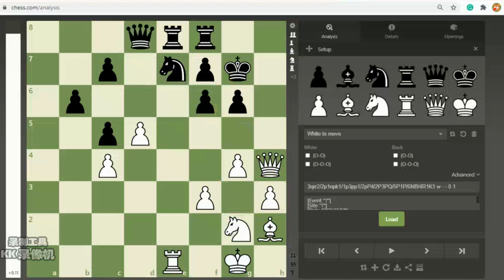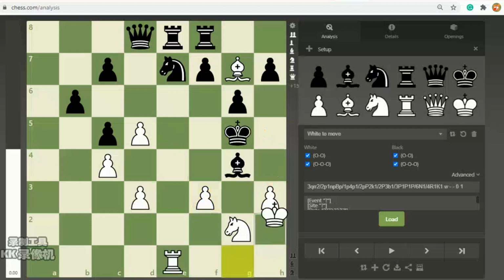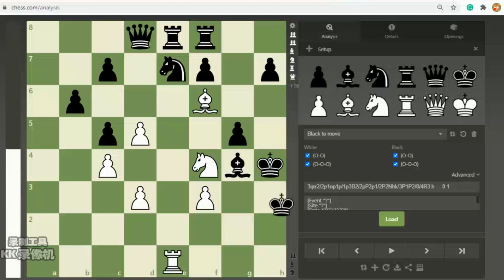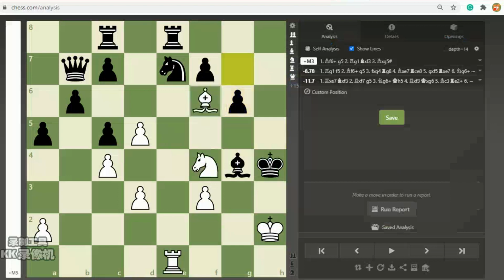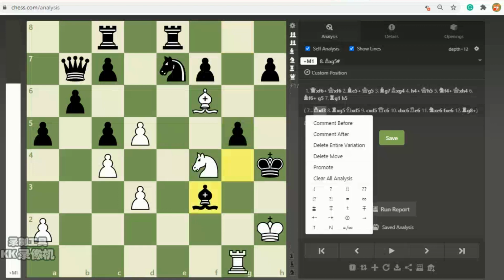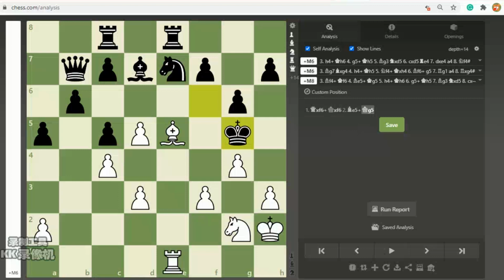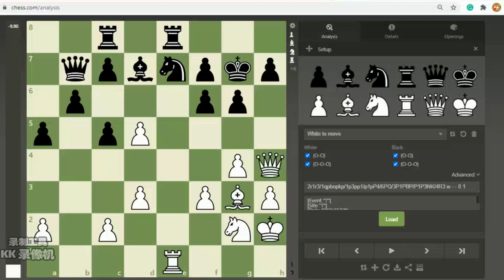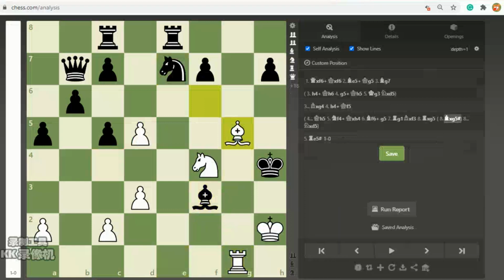Creating an original BRILLIANT Chess Puzzle in 16 minutes!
Apologies for the audio because I composed this puzzle on my second laptop while my other PC was downloading stuff. The Kg5 Bg7 theme is inspired by a game I couldn't remember, but the remaining parts are original.